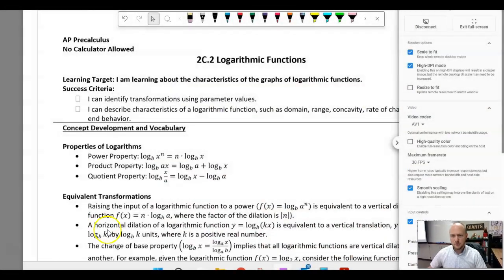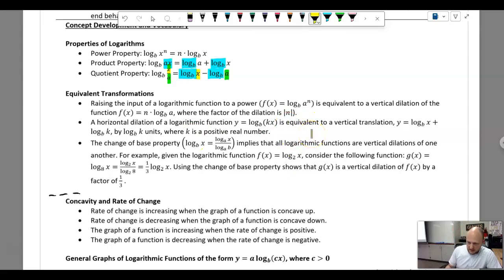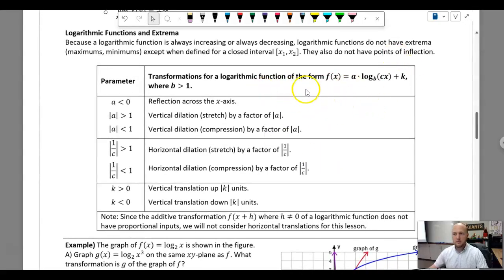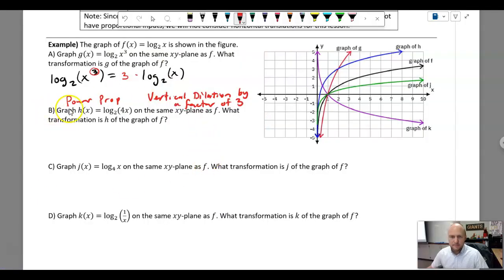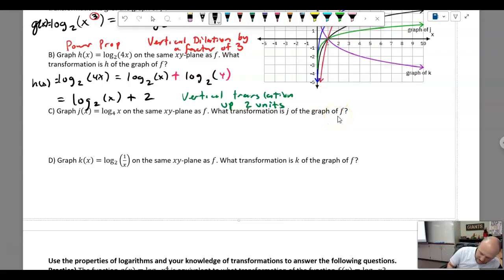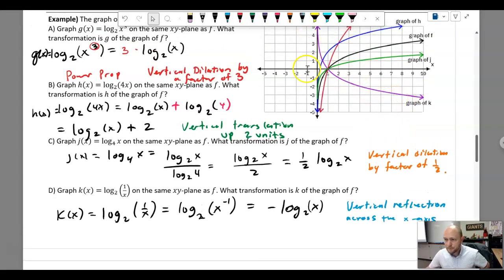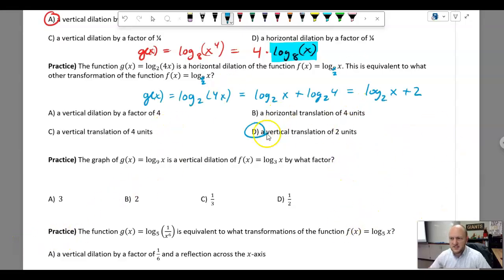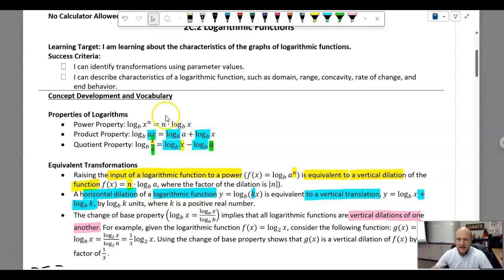AP Precalculus | 2C-2A Transformations of Logarithmic Functions